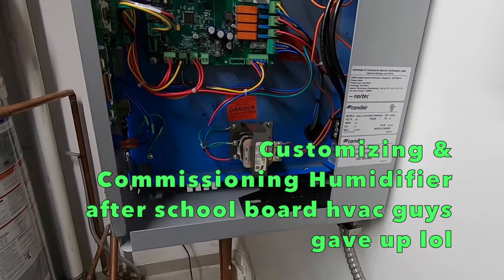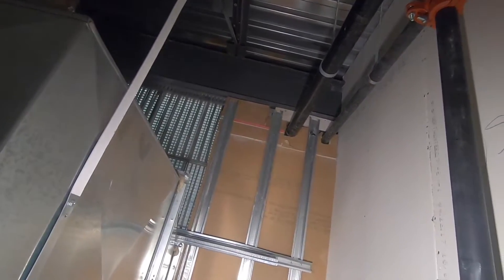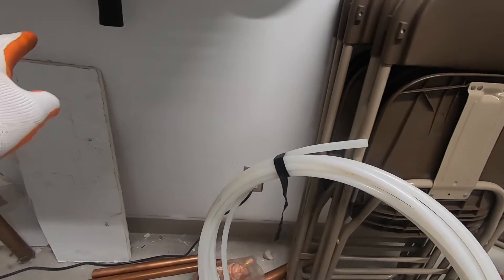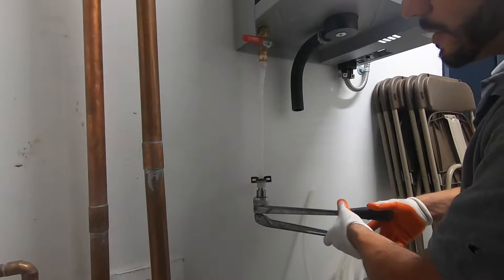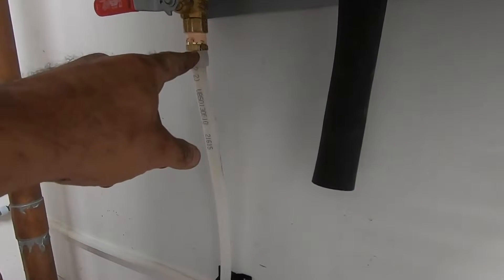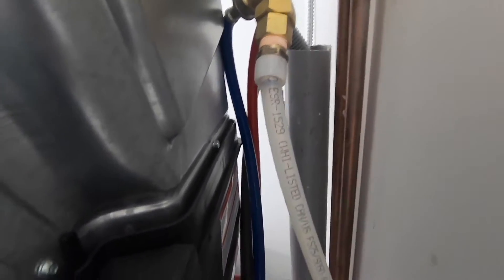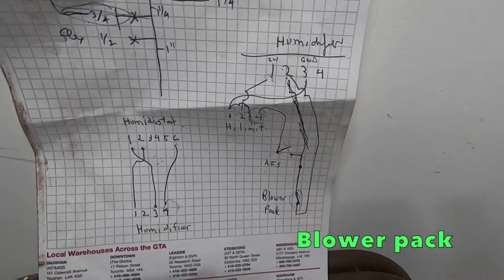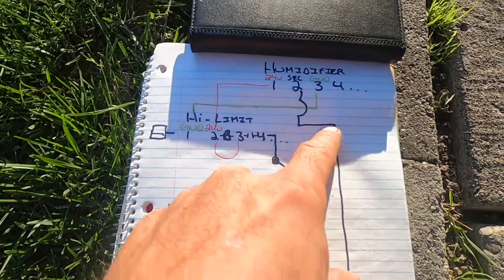HVAC: How to wire Humidistat | Nortec Condair Humidifier fix